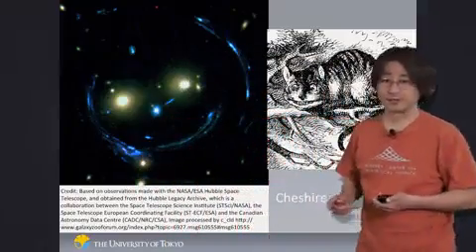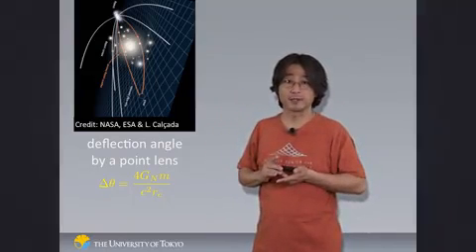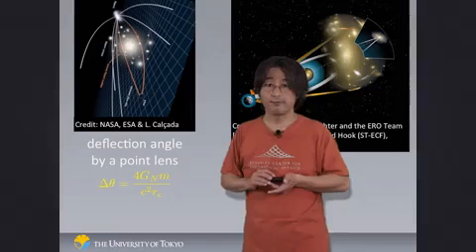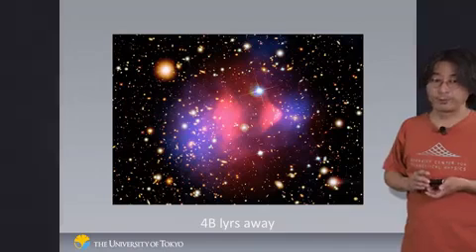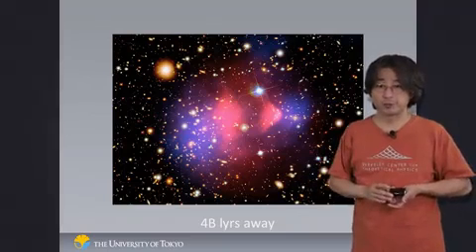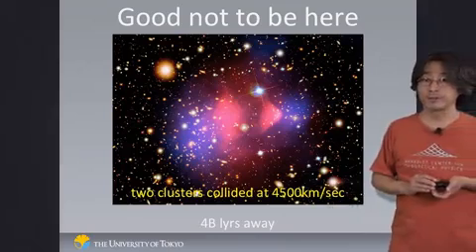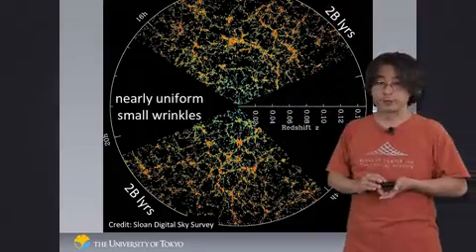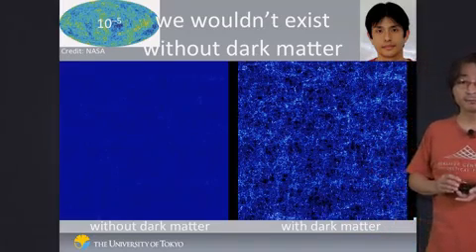3-4 Nature of Dark Matter I